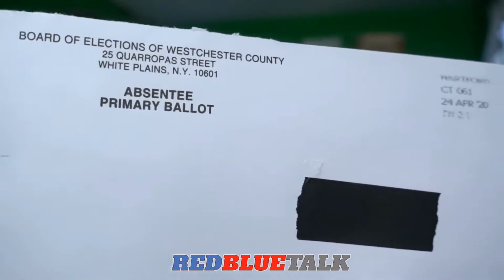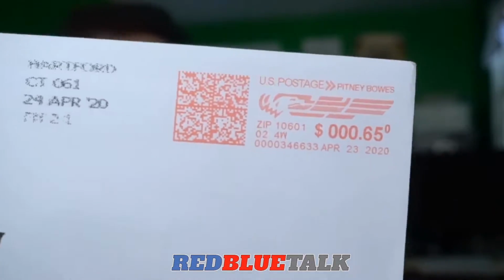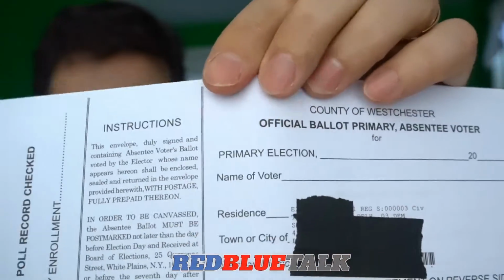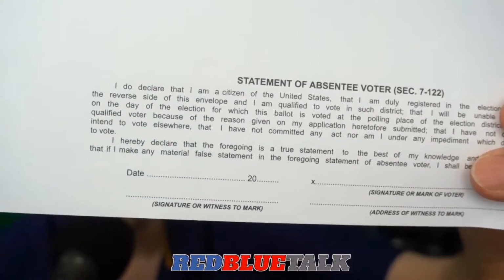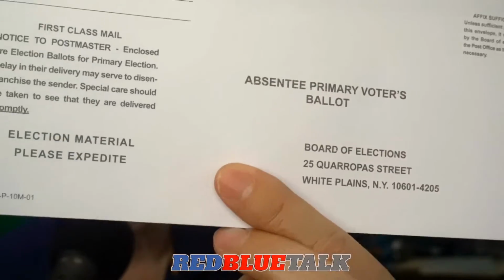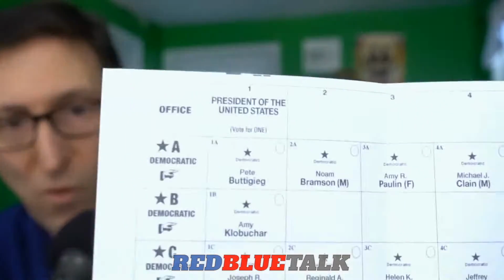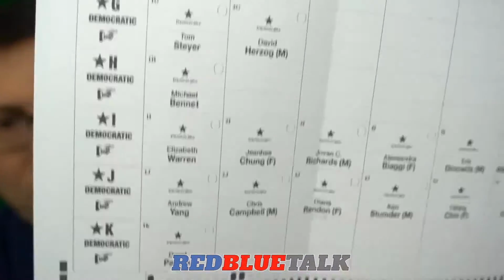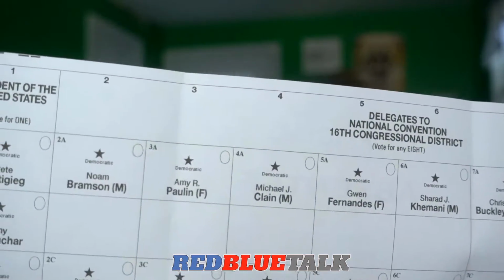Ballot Unboxing New York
I requested an absentee ballot for June 23, 2020, and here's what I got back in the mail.